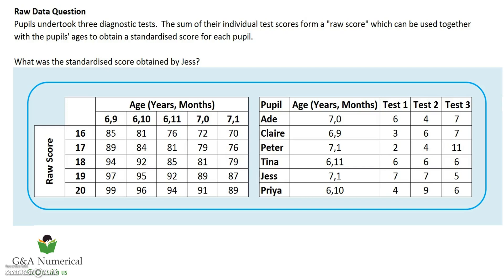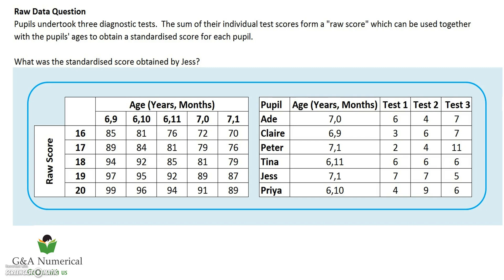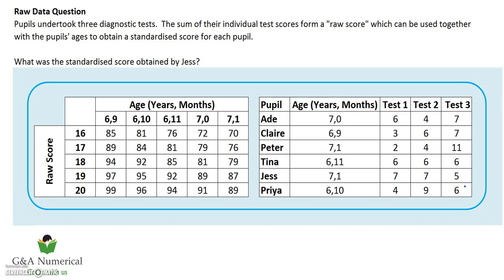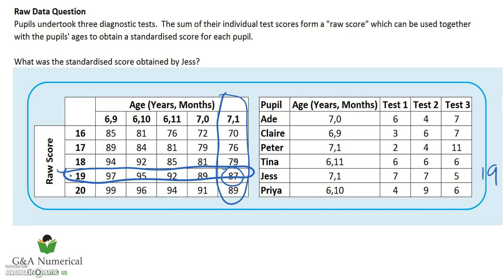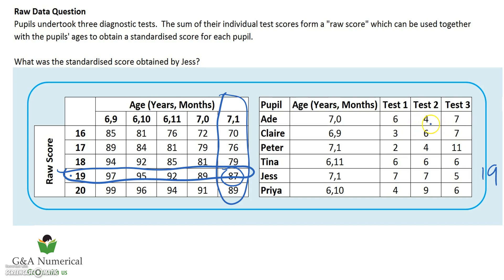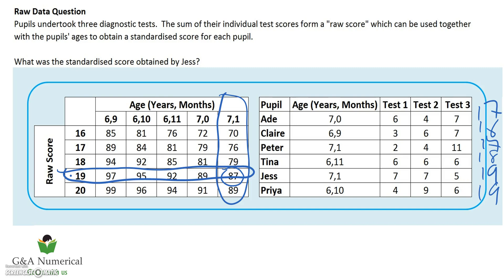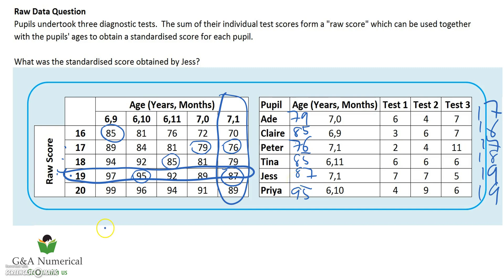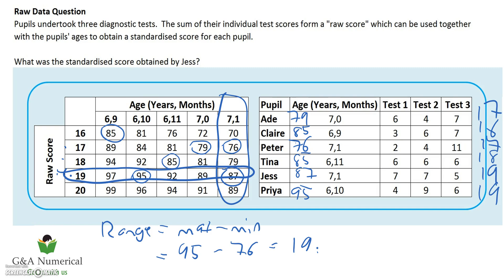QTS Numeracy Test - Raw Data Question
Raw Data question from the QTS maths test.